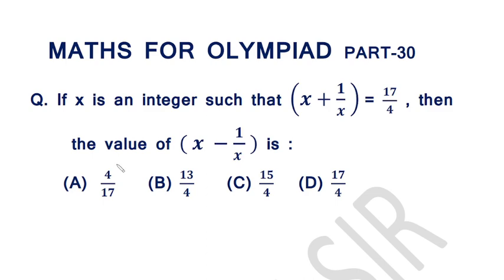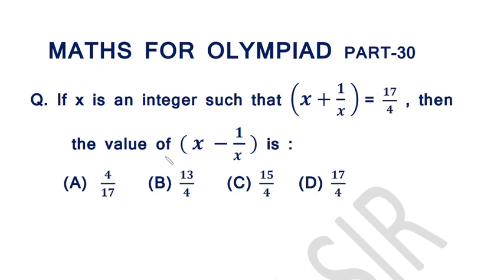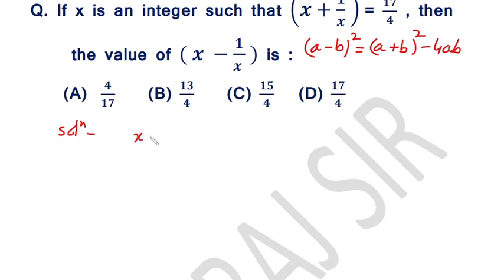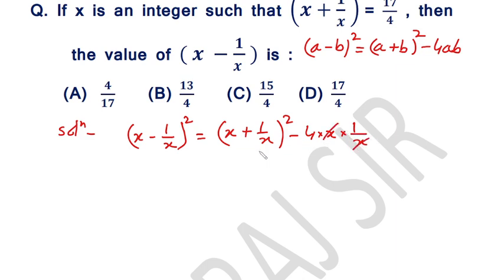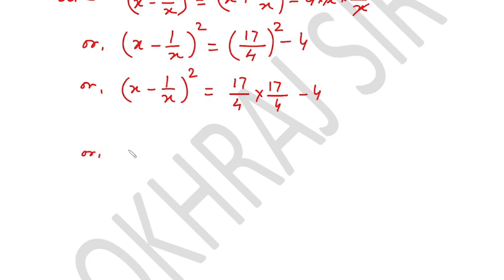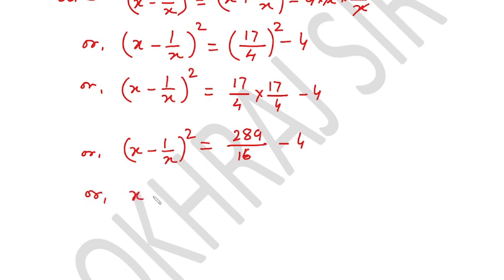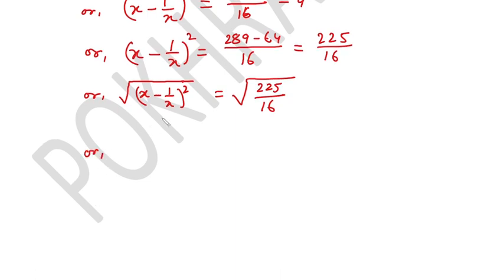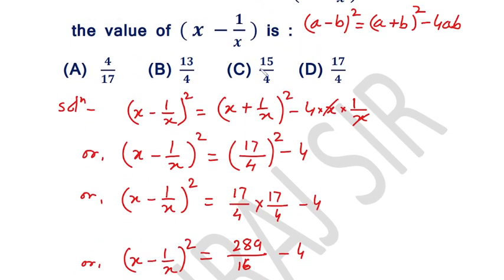MATHS FOR OLYMPIAD PART-30